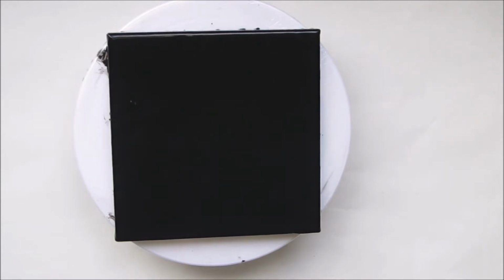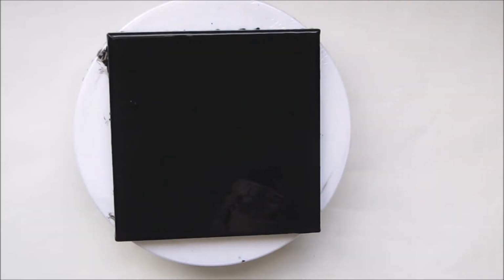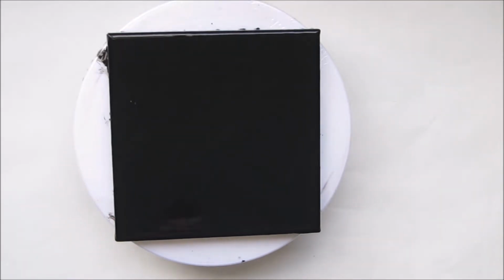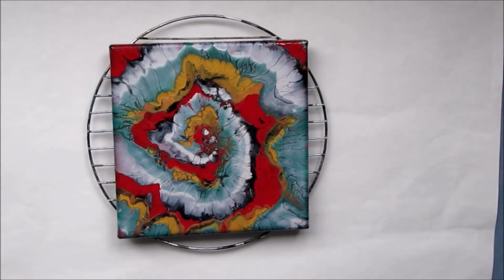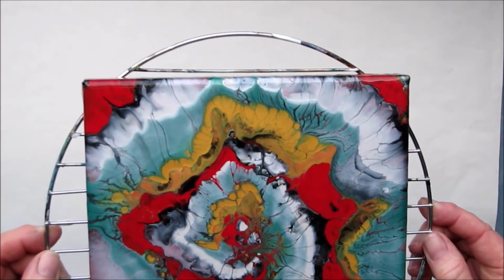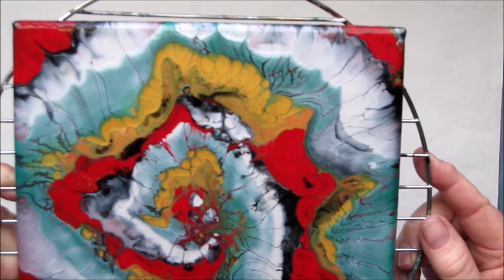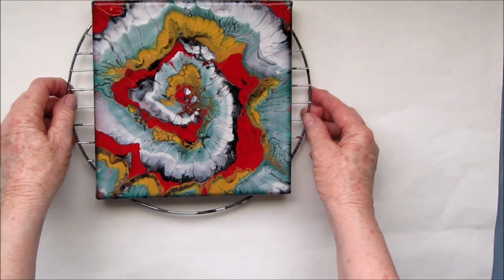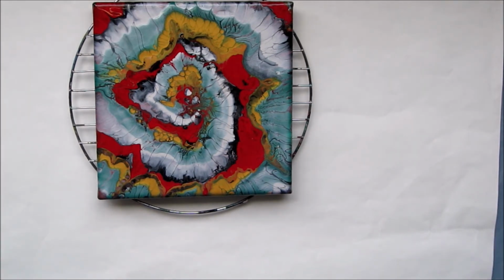(192) 𝐀𝐜𝐫𝐲𝐥𝐢𝐜 𝐏𝐨𝐮𝐫𝐢𝐧𝐠 𝐍𝐙 🎨 Spiral Pour Reverse Dip Using Metallic Paints 💖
Free YouTube Music - "Blue Macaw"  by Quincas Moreira
                                        "Orange Sunset"  by Quincas Moreira